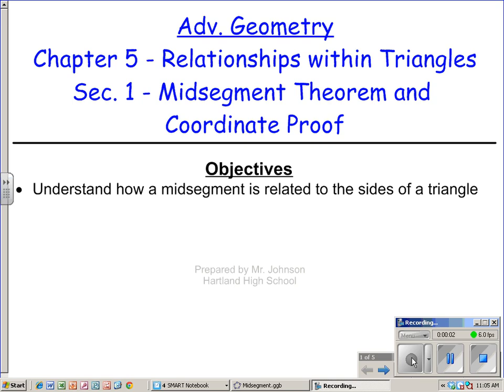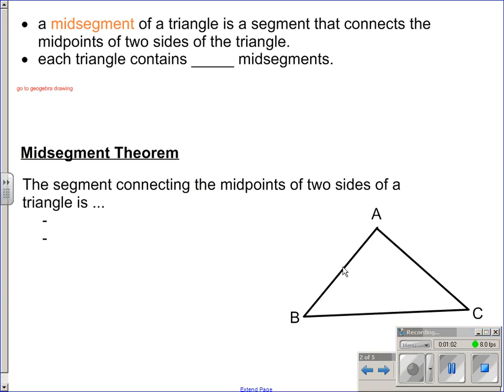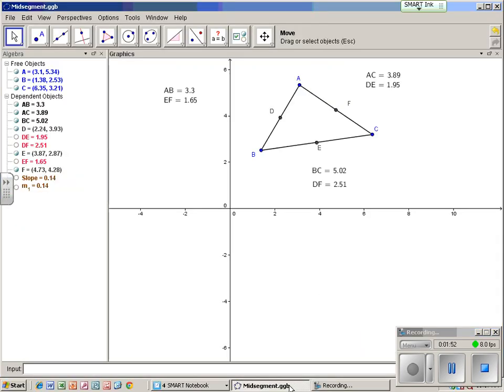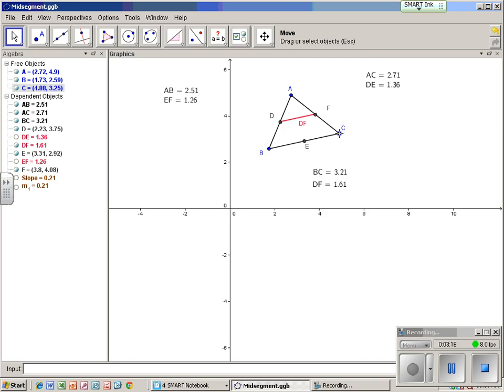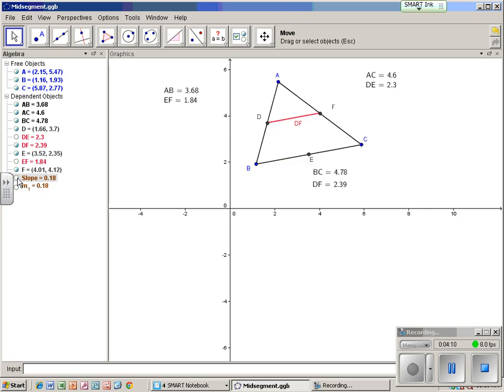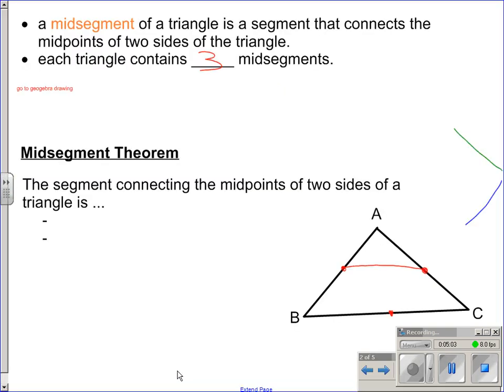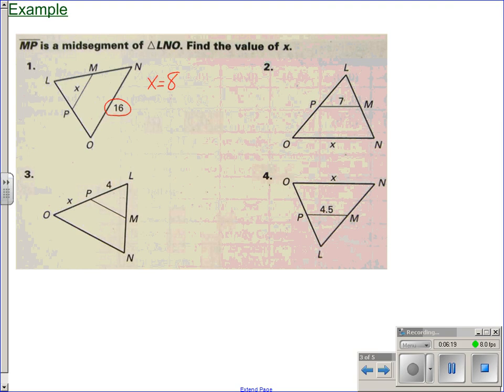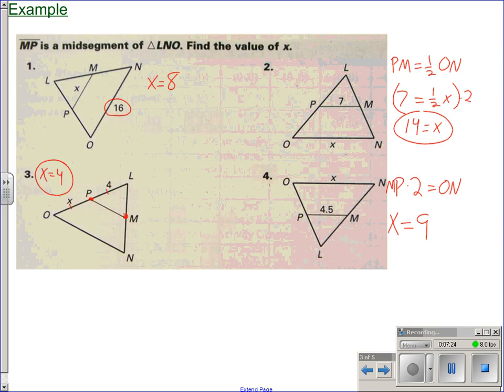HG 5 1 v1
Midsegment Theorem